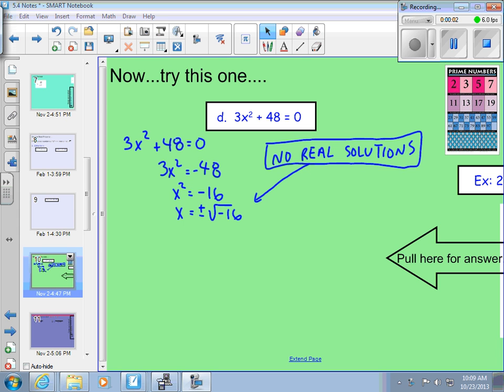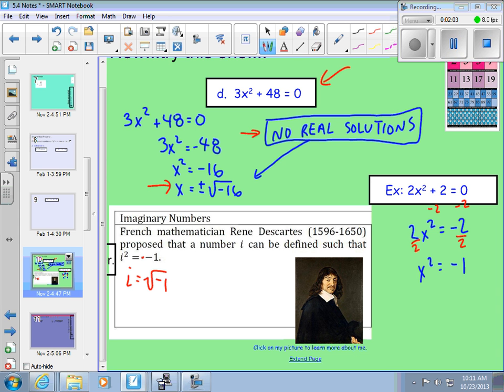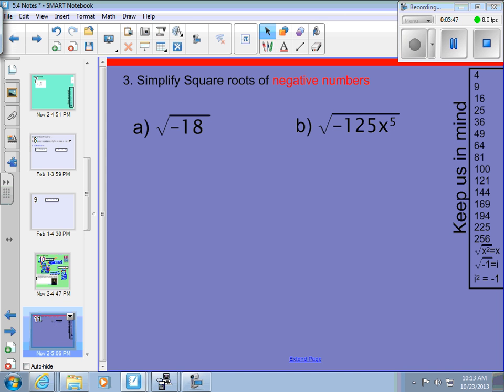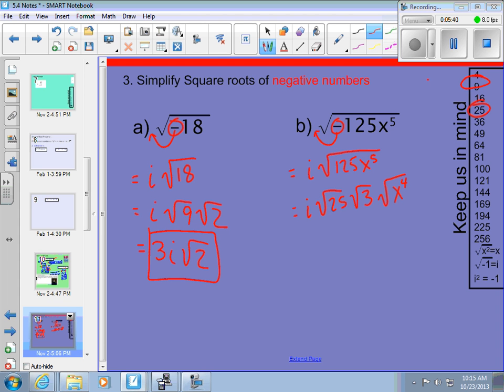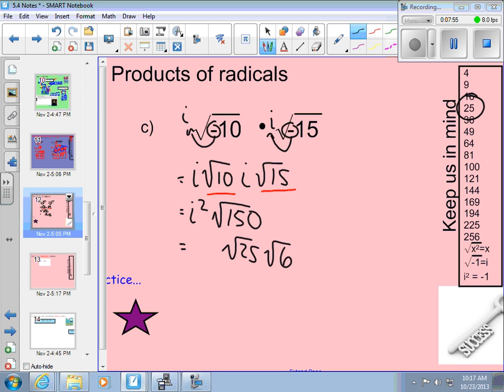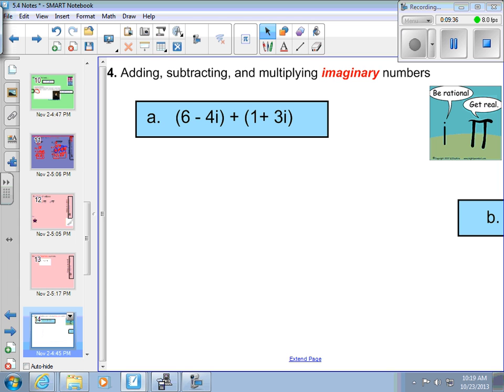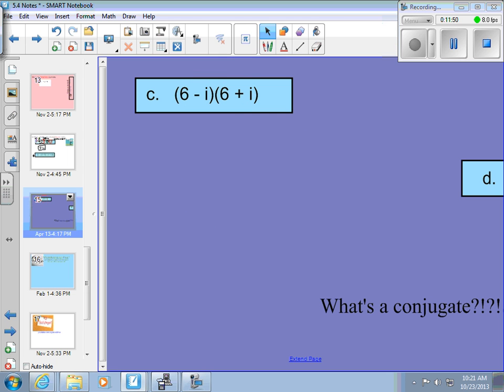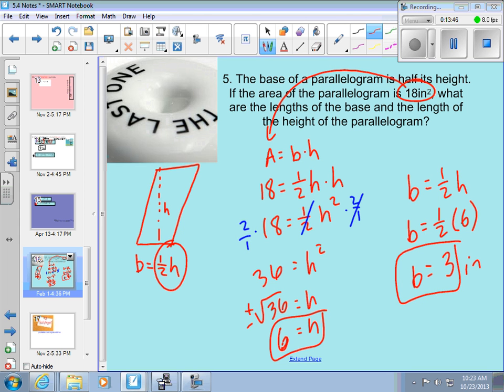Lesson 5.4 (day 2)